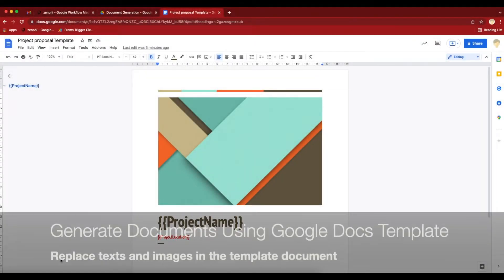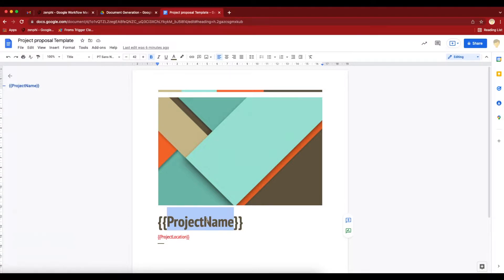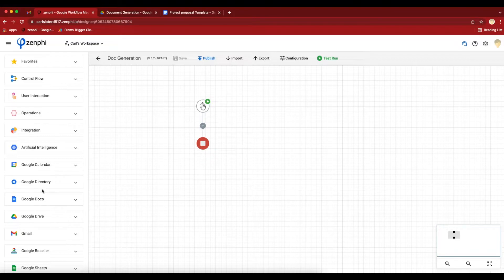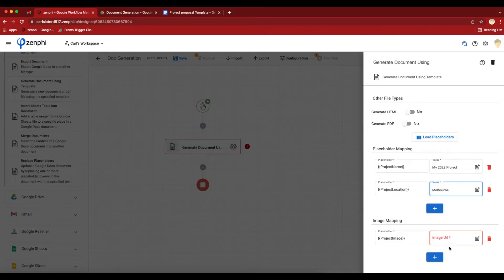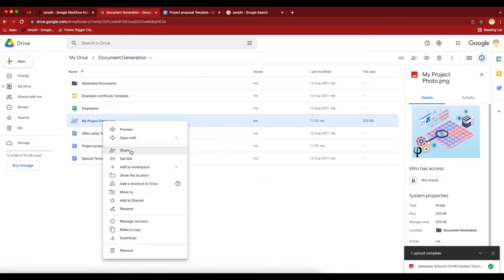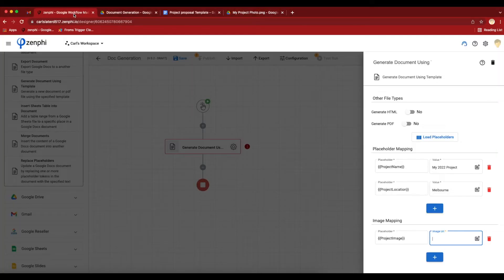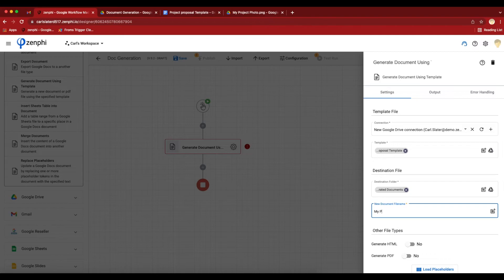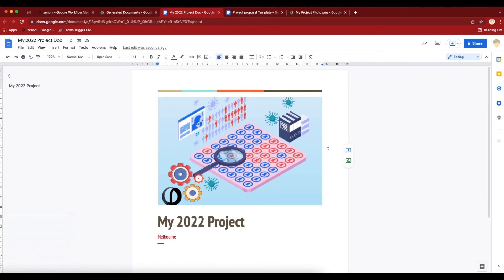Generate Documents Using Google Docs Template and Zenphi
In this video we show you how you can generate documents using a Google Docs template. You will learn how you replace text and images in the template document. The image can be hosted on Google Drive or can be a publicly accessible image url.
You can use data from a Google Forms, Google Sheet, Salesforce, or other data sources to generate the document.